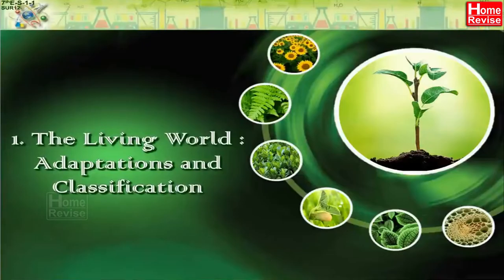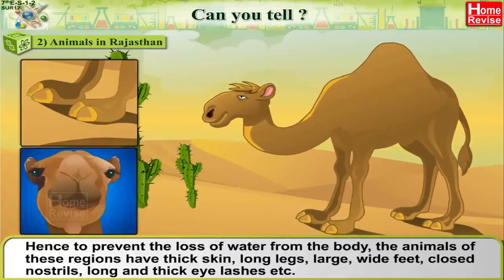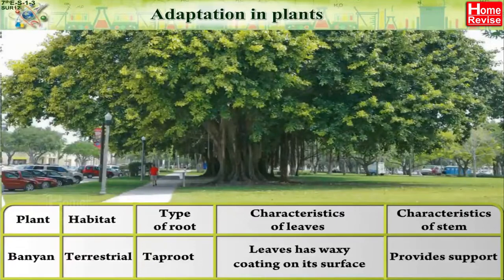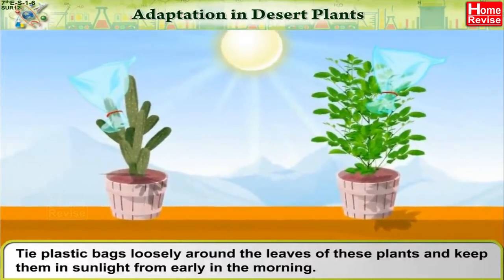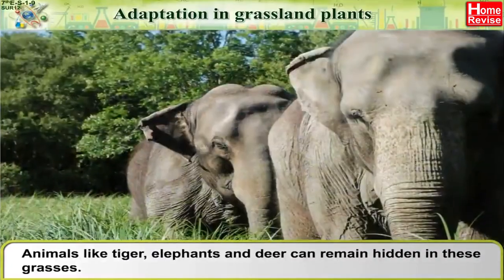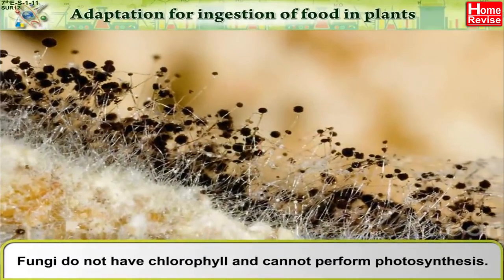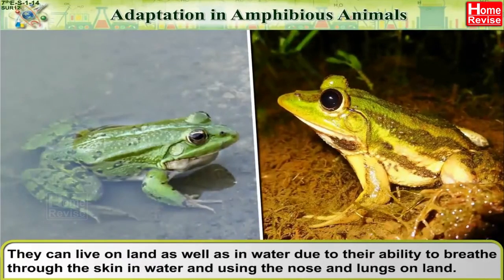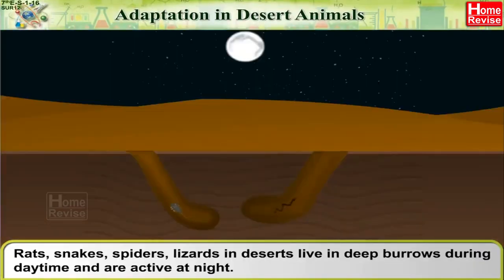The Living World Adaptations and Classification | Class 7 | Science | English Medium | Home Revise